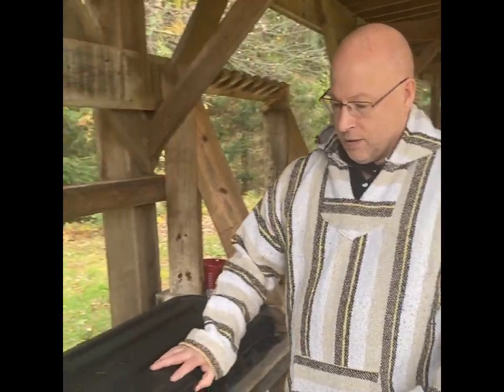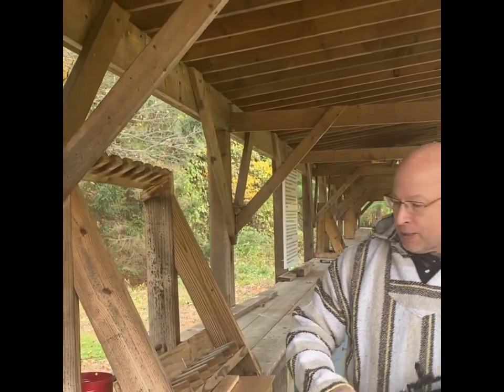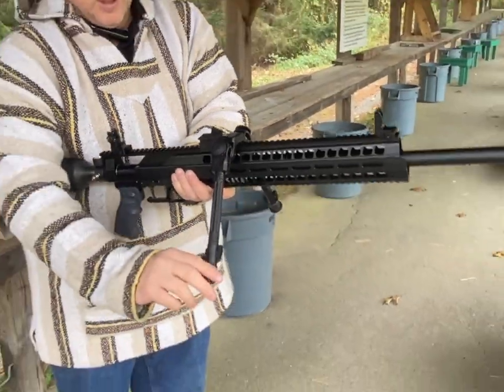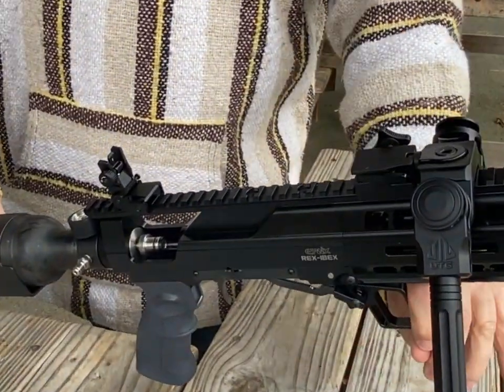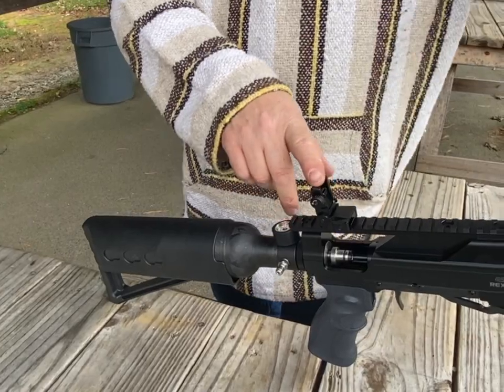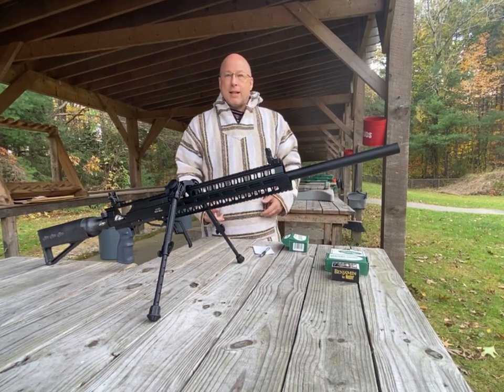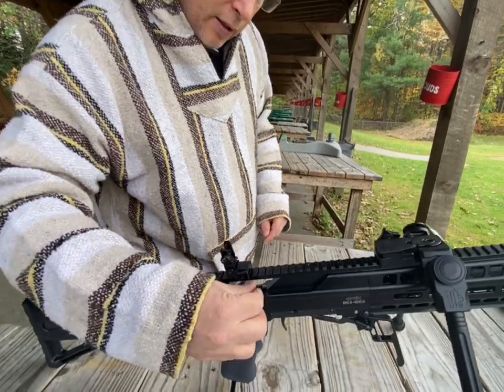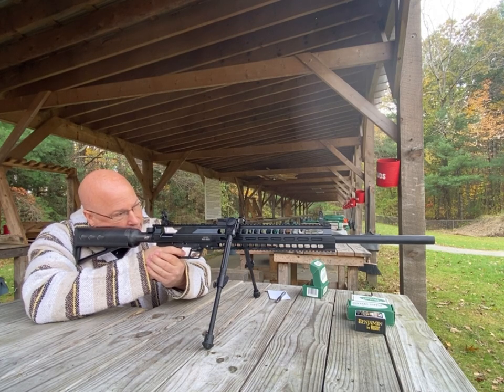evanix rex ibex new england airgun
Introducing the new Rex Ibex for 2022, available in all calibers from .177 to .50 caliber